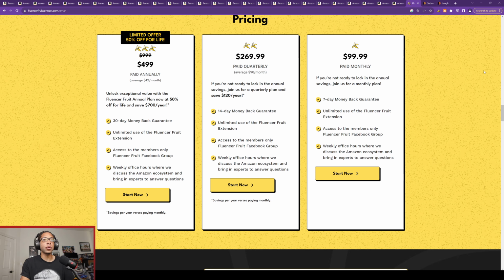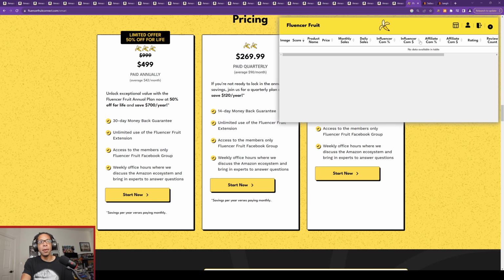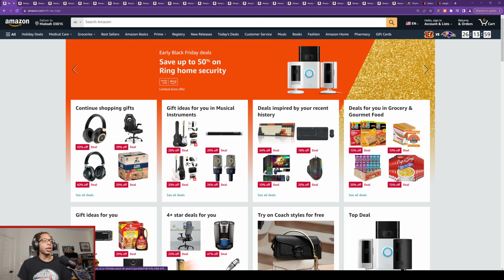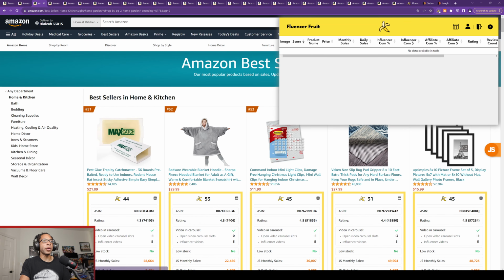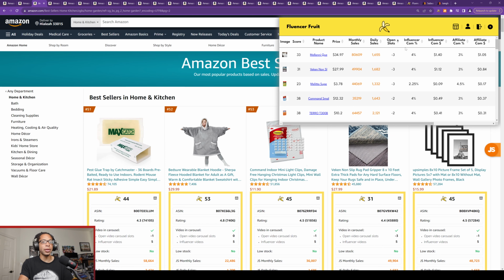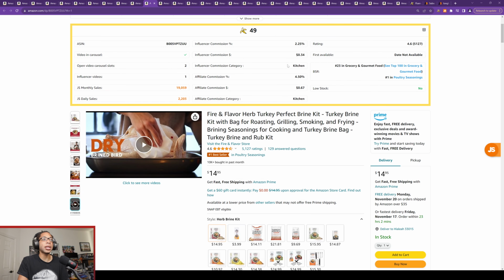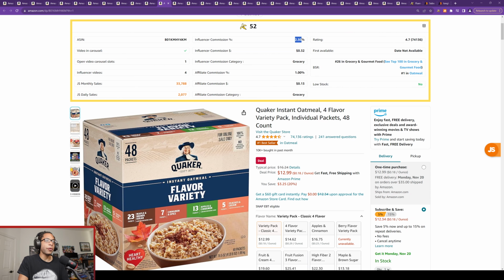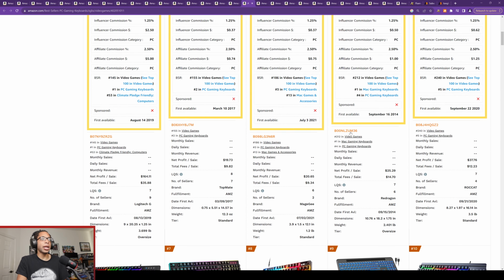Fluencer Fruit Review | Product Research Tool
If you're a part of the Amazon Influencer Program, this is a game changing tool that will help you research which products you should make videos on FAST.

0:00 How to make consistent money through Amazon Influencer
1:01 What is Fluencer Fruit and how does it help?
2:30 Where Fluencer Fruit shows information
4:05 Fluencer Fruit Demonstration
8:36 Why some Influencers make lots of money with a small amount of videos.